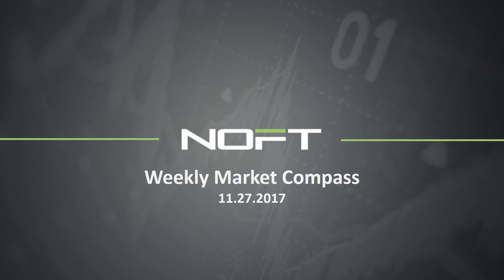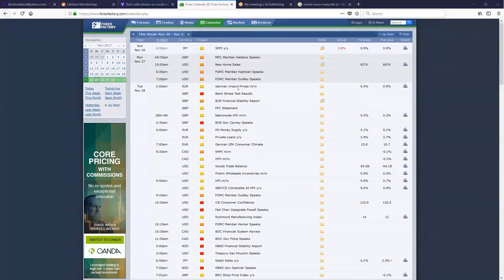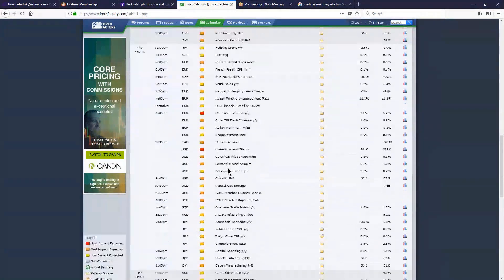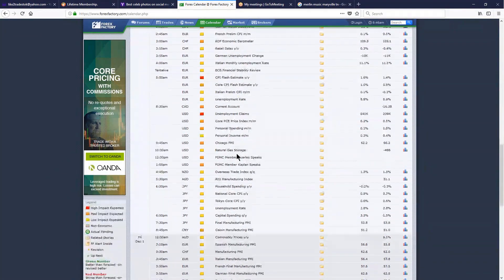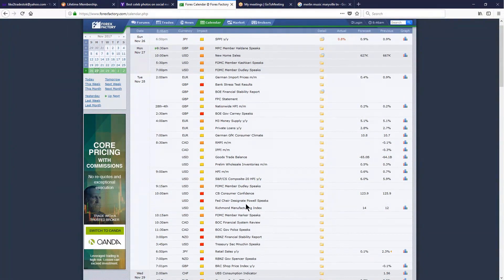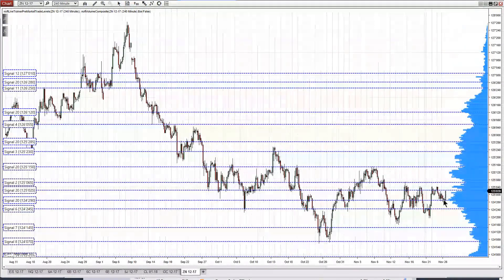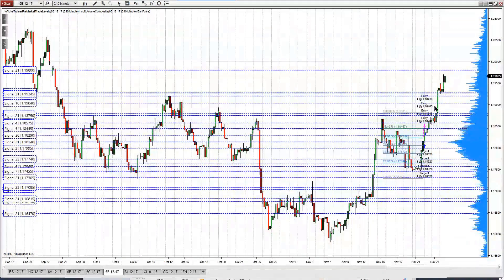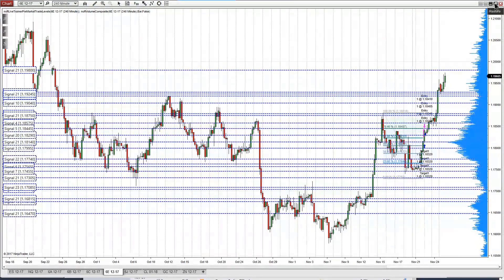Weekly Market Compass 11 27 17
An at-a-glance review of key events, price levels and opportunities to watch for across Futures and Forex markets.

The institutions drive 90% of the market’s volume.  NOFT is committed to providing the tools, resources and training needed to help traders at all levels trade with the institutions - instead of against them (like 90%+ of the retail trading public).  We’re pleased to share these tips, tricks and market moments for your futures and forex trading education!

Also, don’t hesitate to take advantage of the resources below!

Interested in learning more?  Talk with one of our traders!